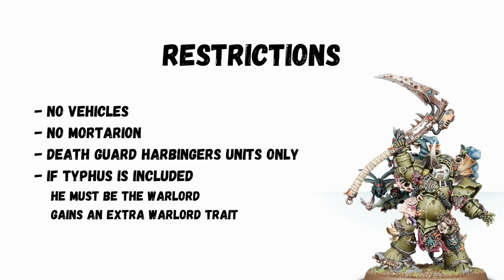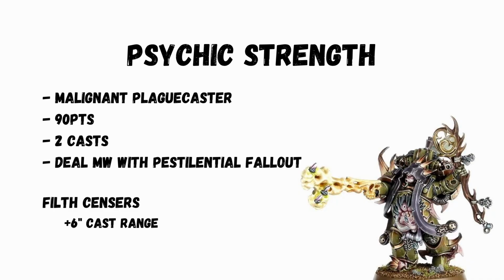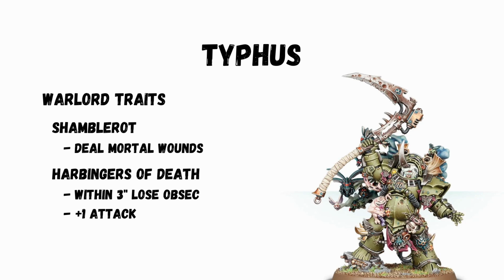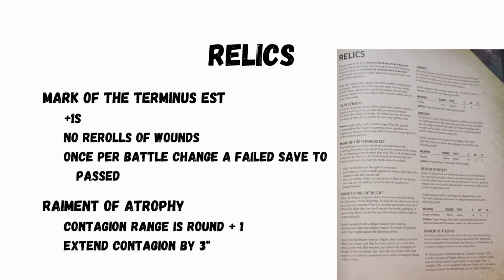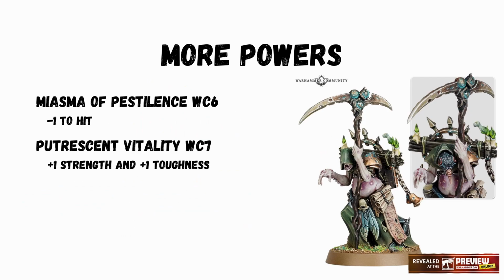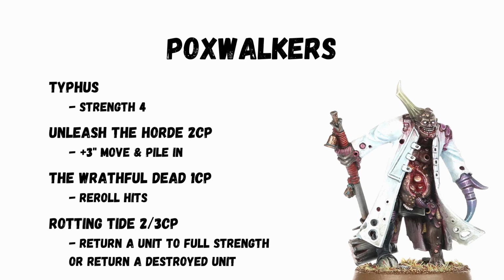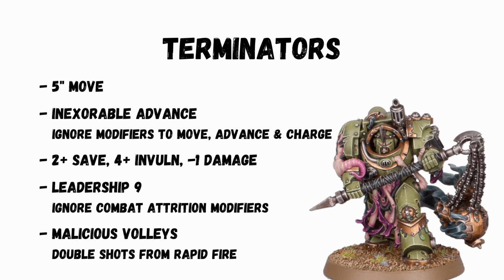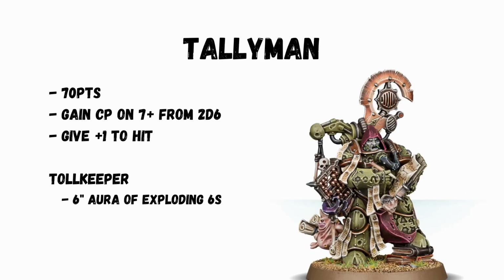Best Death Guard List?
This video reviews what could be the best way to play the Warhammer 40k Death Guard army in 9th Edition, The Terminus Est Assault Force army of renown.
Let me know whether you play it and what you think.